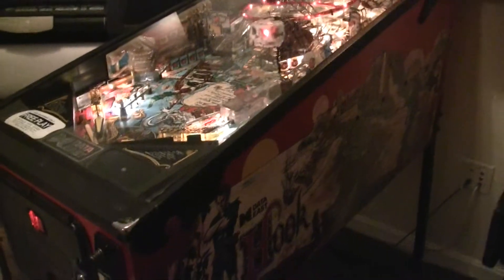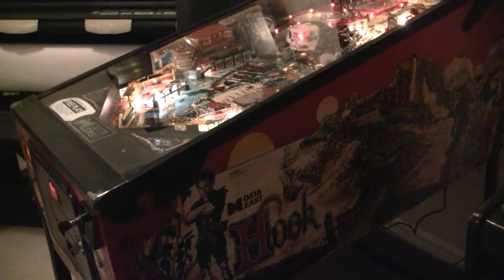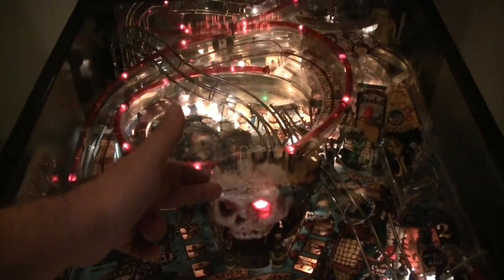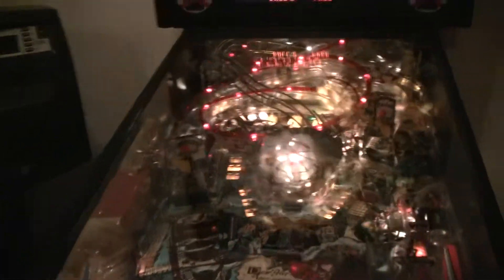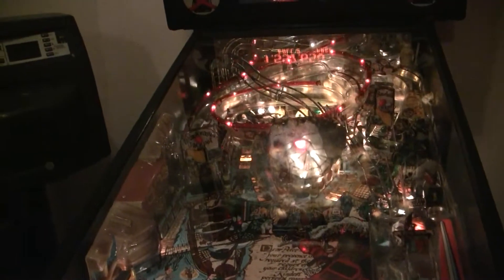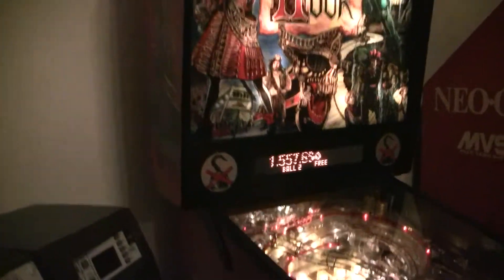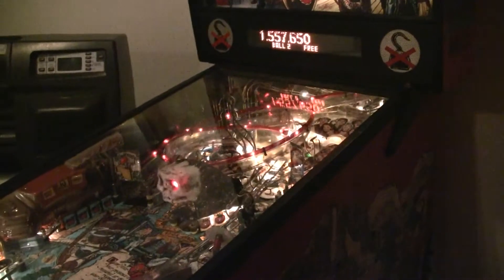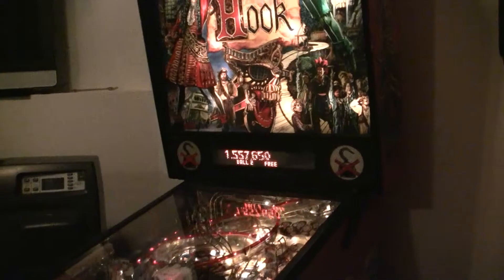DE Hook For Sale